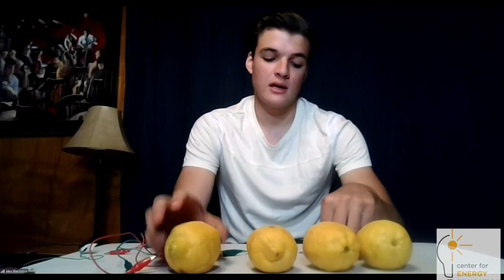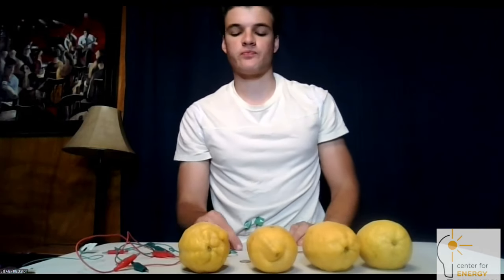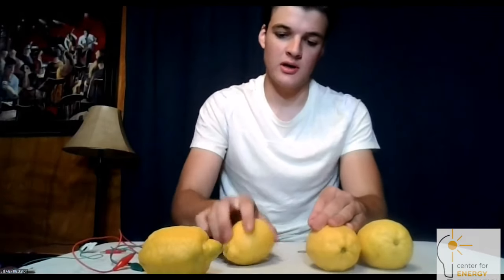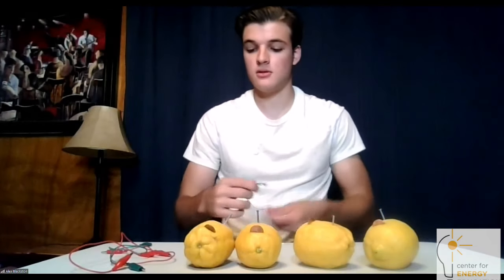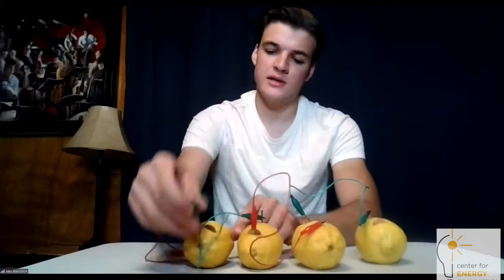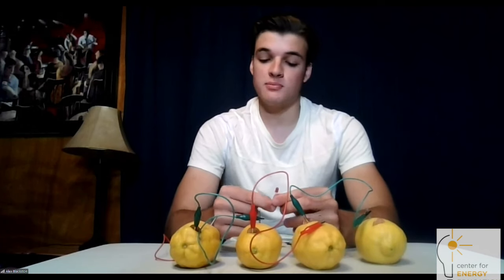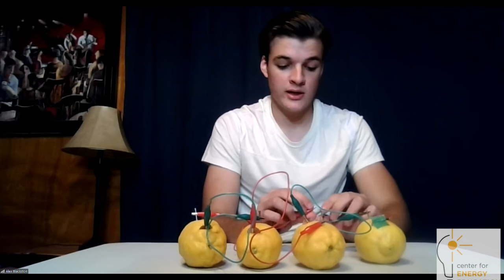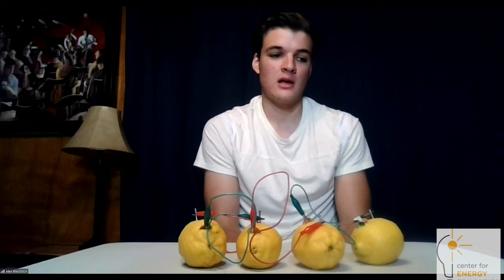Energy Storage: Lemon Battery Experiment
Alex Blackston, Physics Major at Marietta College and C4EE Virtual Summer Intern from Ohio, teaches a lesson on energy storage as it correlates to creating electricity with a lemon battery.